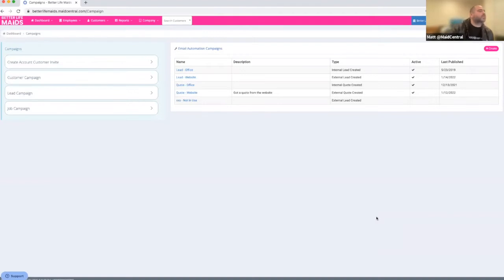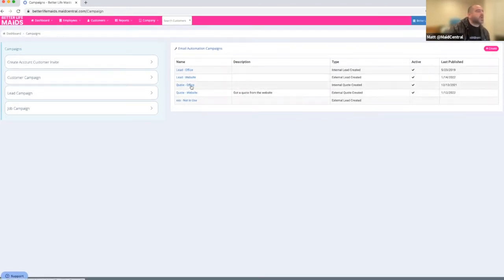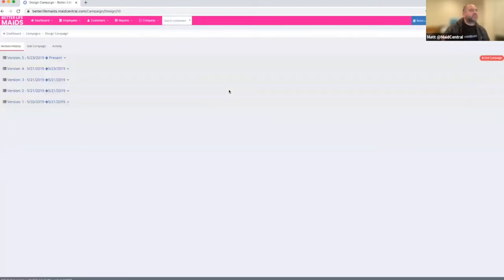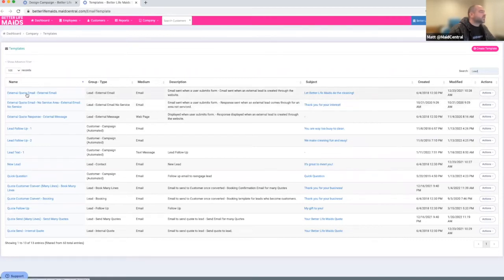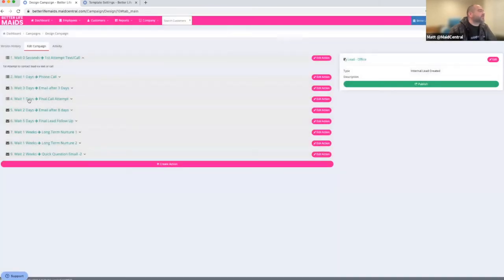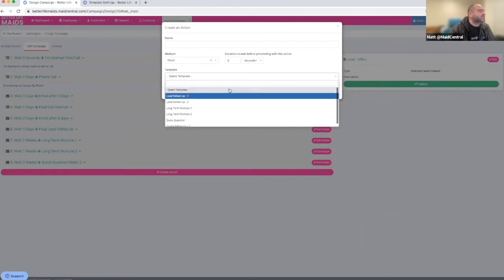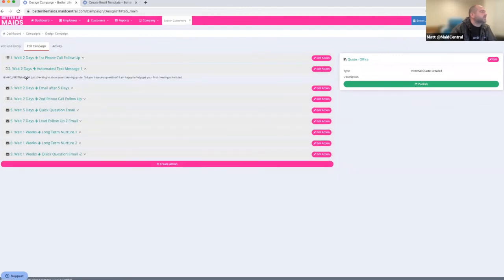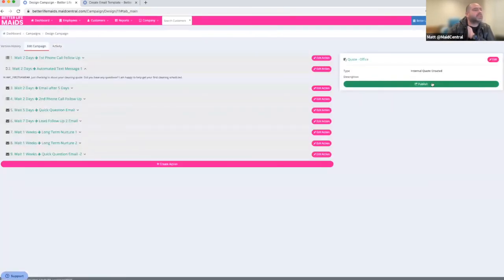MaidCentral Automated Campaigns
Built into one, MaidCentral offers simplified or advanced strategies available for marketing and sales follow-up. These campaigns are segmented into 4 types.

1. External Leads - Leads that come in from your website.
2. Internal Leads - Leads that are created by your office.
3. External Quotes - Quotes generated by your online booking tool installed on your website.
4. Internal Quotes - Quotes created by your office staff.